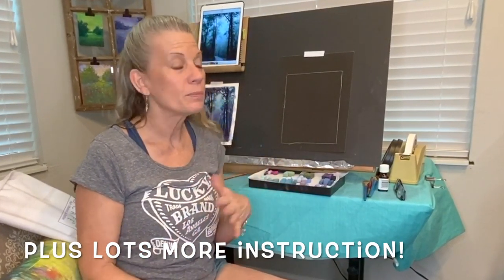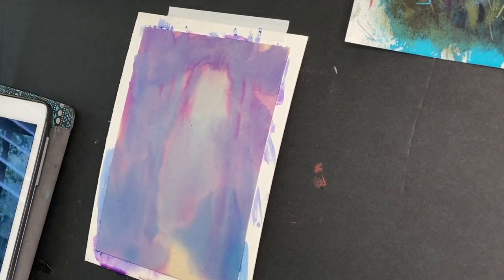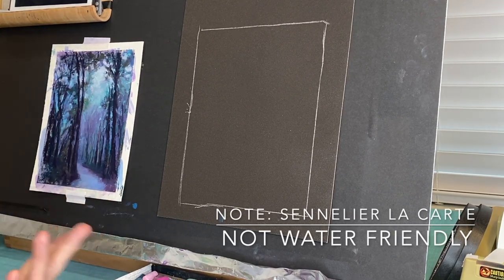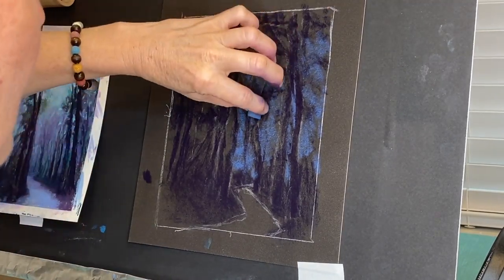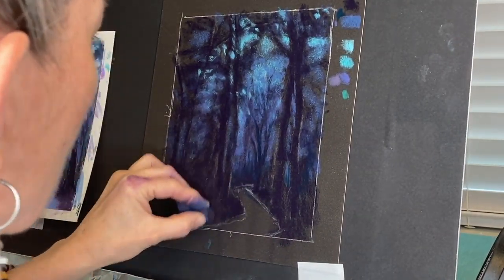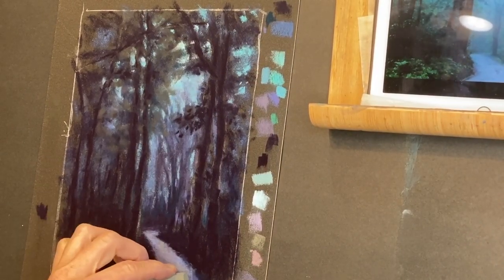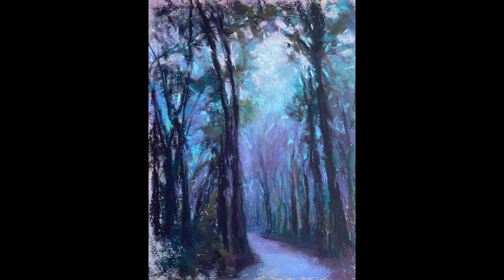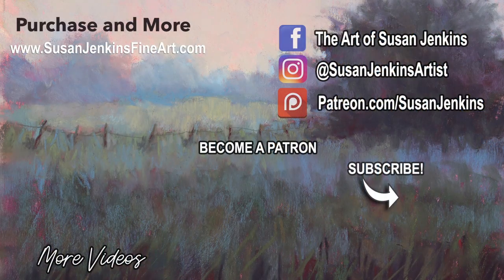Pastel Painting for Beginners: How Do Pastel Surfaces Make a Difference (in 2020)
Pastel Painting for Beginners:

How do Pastel Surfaces Make a Difference?
In this lesson, I will discuss the differences between two popular pastel surfaces: UArt sanded pastel paper and Sennelier LaCarte Pastel Card.

Both are great to work on, but these papers can get expensive so in this tutorial I will give you useful information on both papers and also create the same painting on both surfaces so you can see the differences yourself. This should help beginners in knowing more before they buy.

▽ Monet Cafe' Artists Bracelets (from Etsy Store)👇